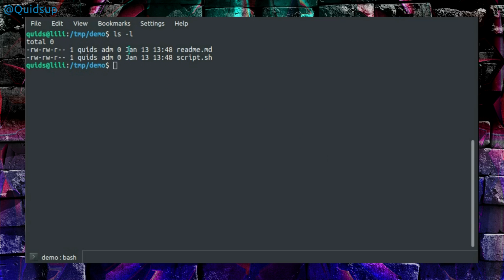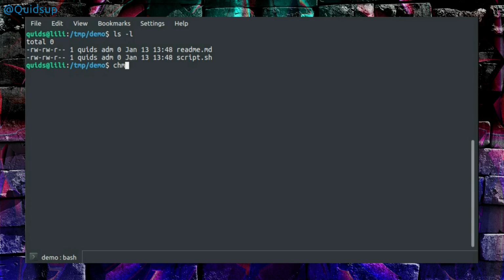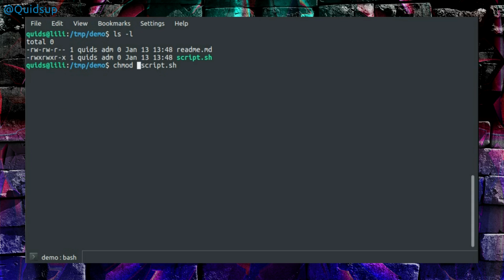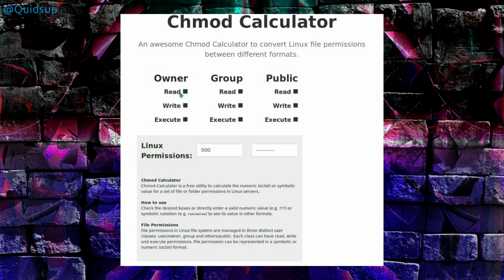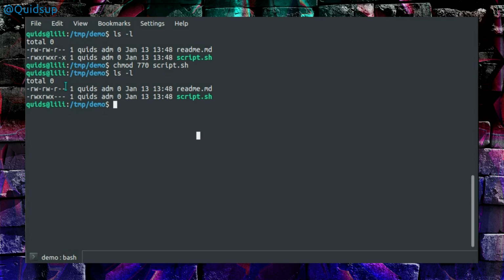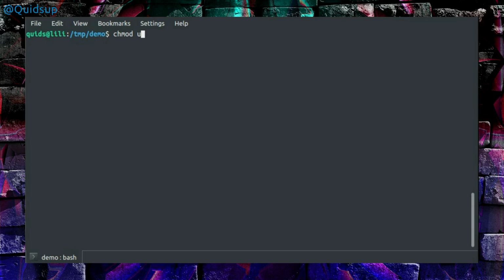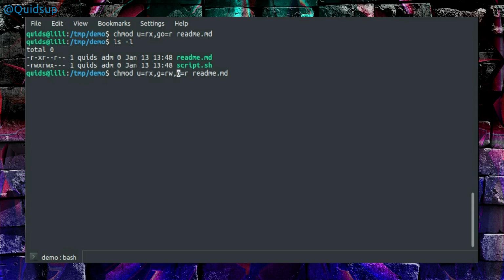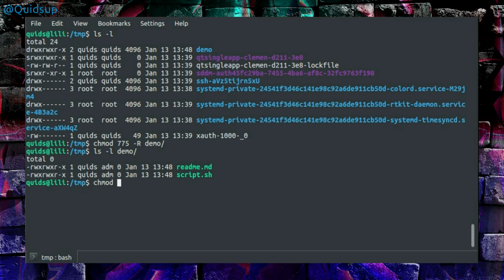Linux Terminal Basics: chmod - File Permissions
chmod is used to change the permissions for files and folders, e.g. making a script executable.

Usage:
$ chmod 775 file
$ chmod +x file
$ chmod u=rw,go=r file